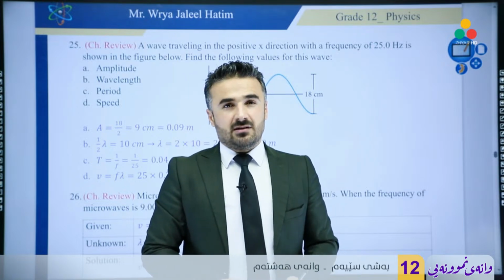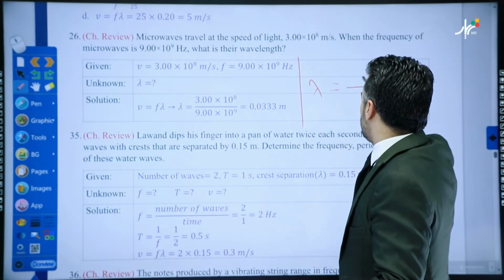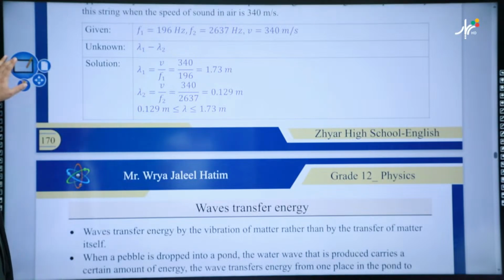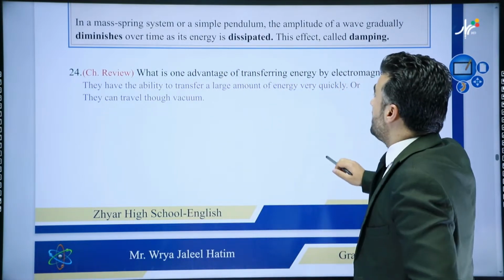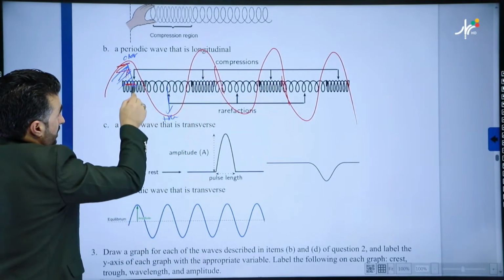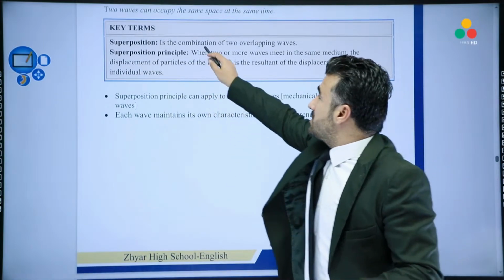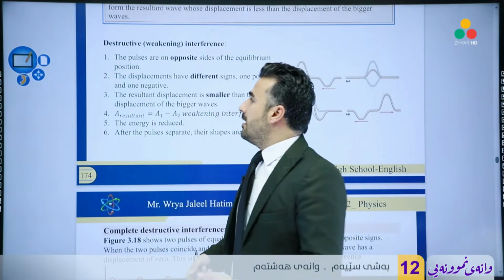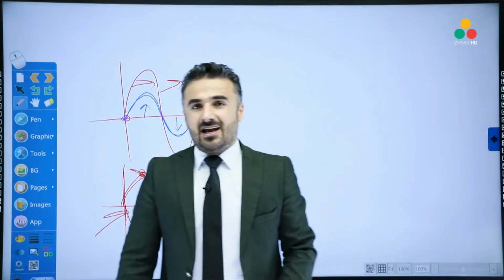Physics 12 | Mr. Wrya Jaleel | Chapter 3 | Lesson #8